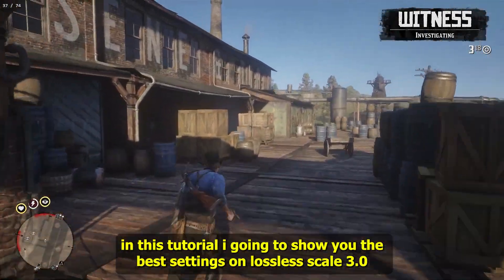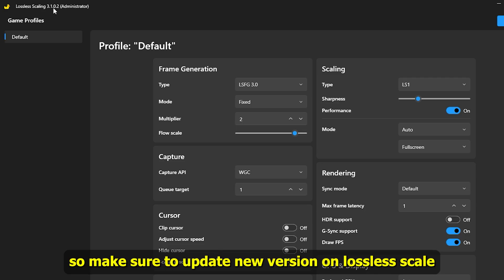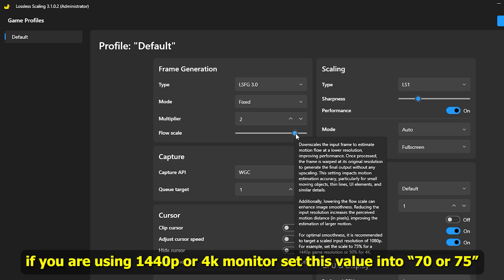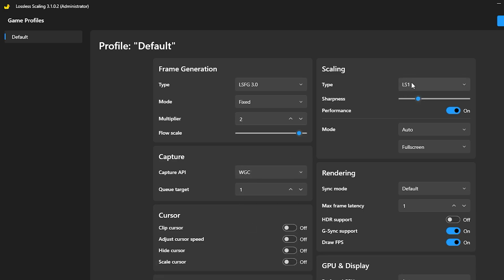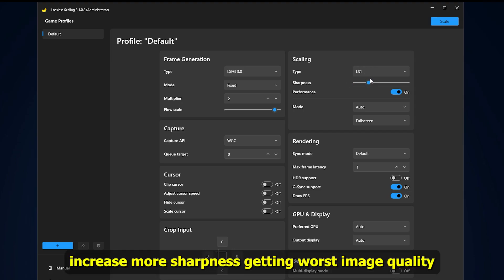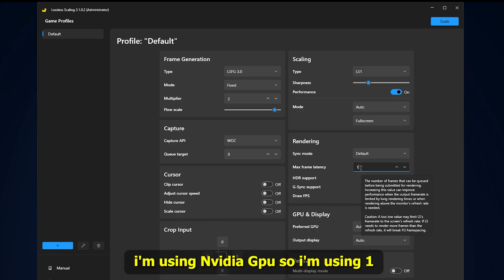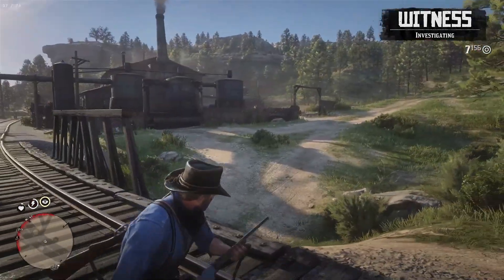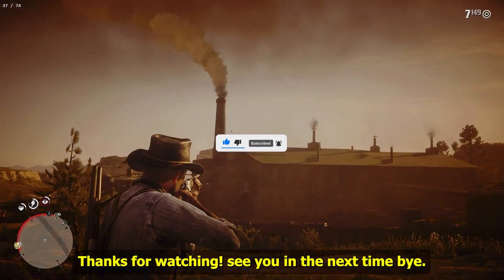Best Lossless Scaling Frame Generation Settings | Reduce Ghosting, Flickering & Latency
🔥 In this tutorial, I’ll show you the best Lossless Scaling Frame Generation (LSFG 3.0) settings to reduce graphical artifacts, fix latency issues, and boost your overall gaming experience!
If you're looking for smoother gameplay with minimal ghosting and flickering, these settings are a must-try!

✅ In this video you’ll learn:

How to properly set up LSFG 3.0
The best settings for reducing ghosting, flickering, and latency
How to cap your FPS correctly for even smoother performance
Real gameplay test with Red Dead Redemption 2!

Remember These settings Suit for Lossless scale 3.1.0.2 version (old version)
in new version some settings things different in performance.
i'm change some settings to suit lossless scale 3.2 version

performance mod - off
Vsync - off (allow tearing)

other settings similar performance like old version, but performance too much different than old version (more minimal flickering ghosting, minimal delay, more improved image quality)

🎮 Settings Covered:

Frame Generation Type: LSFG 3.0
Mode: Fixed
Multiplier: x2
Flow Scale: 90%
Capture API: WGC
Queue Target: 0 or 1

Scaling Type: LS1
Sharpness : 0 or 1
Performance - on (increase more FPS) in new version on lossless scale, make sure turn off performance mod, this will help you to minimize more flickering issues

Sync Mode: Default (in lossless scale 3.2 version default settings not best, so if you have new version try off(allow tearing).
Max Frame Latency: NVIDIA - 1 | AMD - 2 or 3
Draw FPS: ON

FPS Capping with RTSS (MSI Afterburner)

📌 Try these settings and let me know how they work for you in the comments!